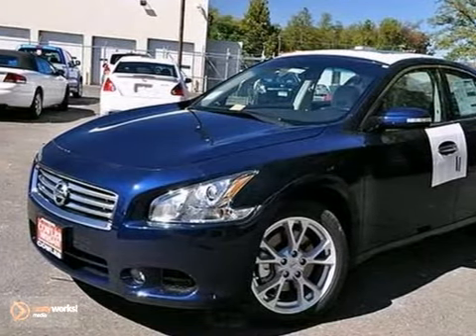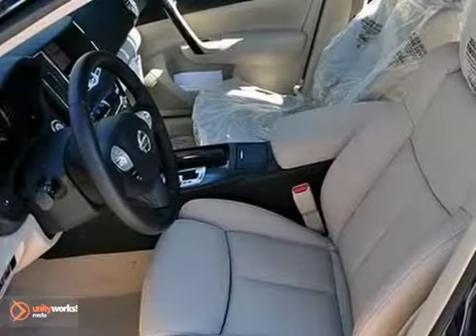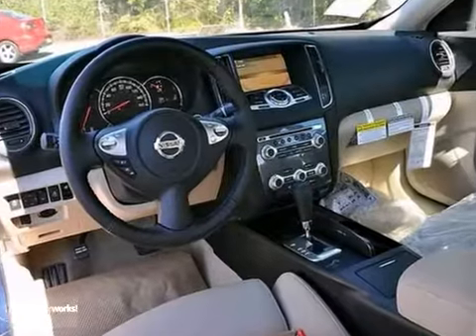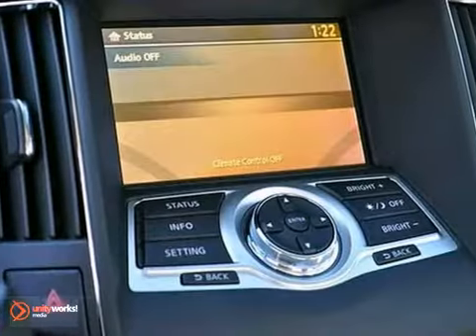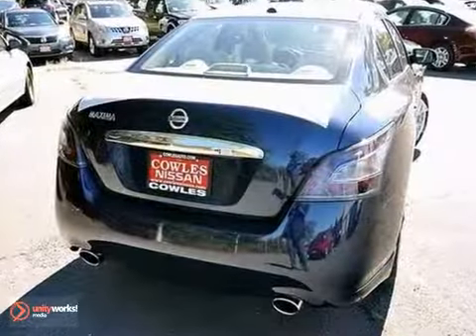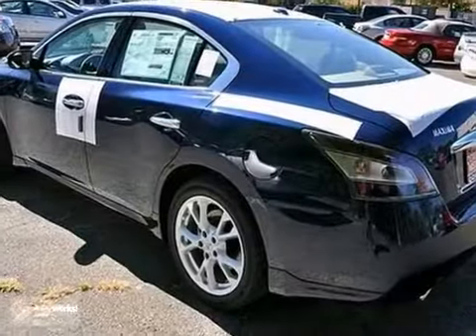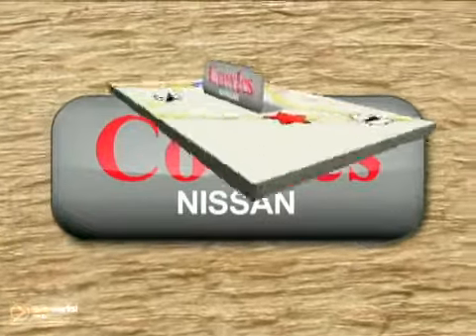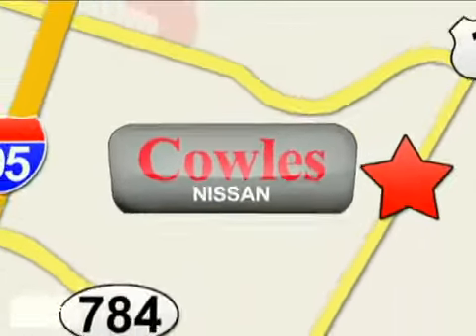2013 Nissan Maxima M1150 in Washington DC VA Woodbridge, - SOLD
SOLD - If you are looking for real value on a great new car, Cowles Nissan invites you to call and make an appointment to view this 2013 Nissan Maxima, stock# M1150. We are conveniently located near Washington DC VA Woodbridge, VA and known for our great selection, reliability and quality. Call to take a look at this 2013 Nissan Maxima today.

Cowles Nissan
14777 Jefferson David Hwy
Washington DC VA Woodbridge VA, 22194